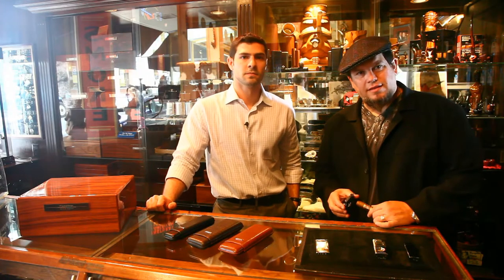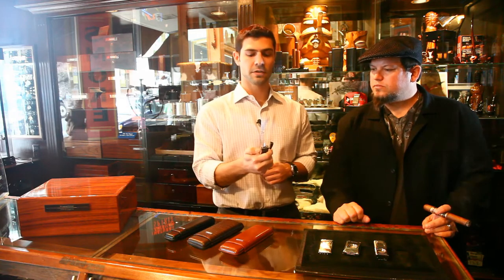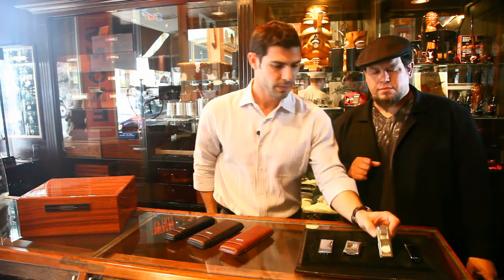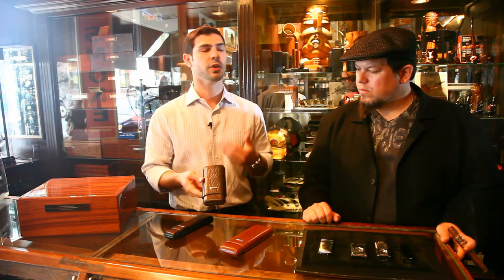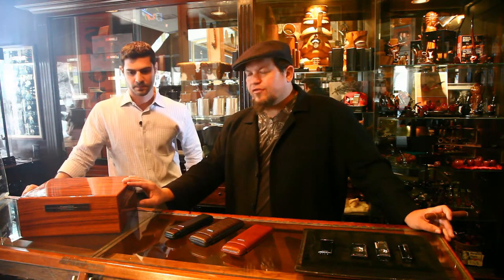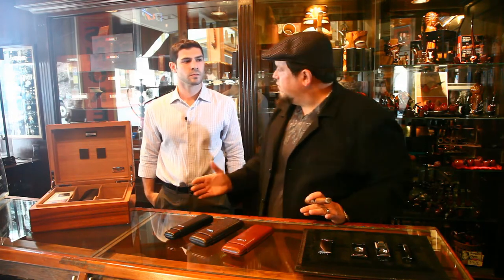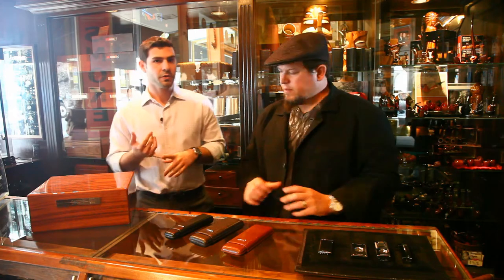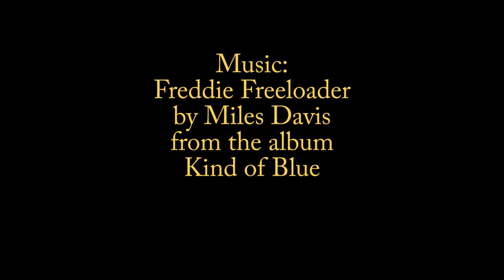Gift Ideas by Prometheus International at Santa Barbara Cigar and Tobacco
Matt, owner and tobacconist at Santa Barbara Cigar and Tobacco, talks with Jeff, representative of Prometheus International, about some great gift ideas for the upcoming holidays.

We apologize for the below par sound quality. We were having technical difficulties during the shoot.